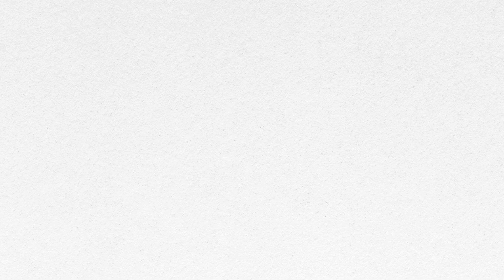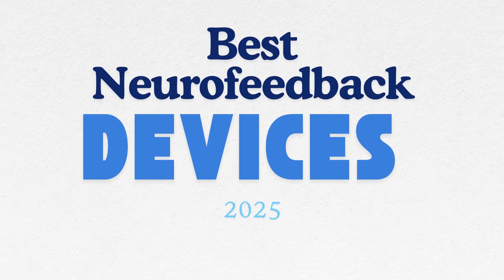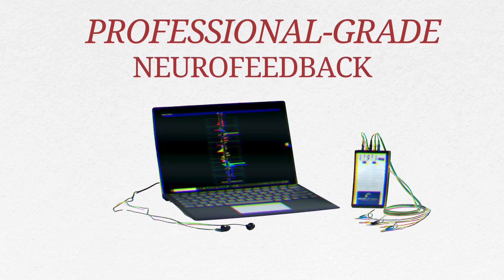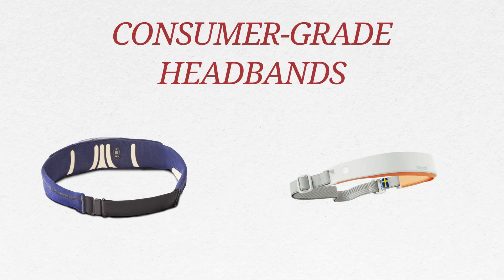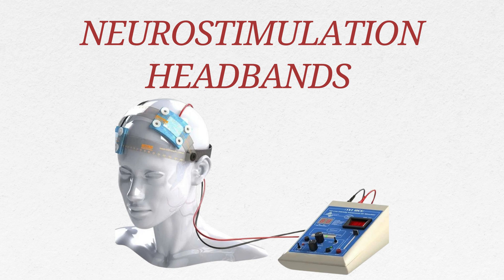Best Brain Training Device for You? $300 vs $10,000 Systems Compared!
Thinking about trying neurofeedback but confused by all the devices?
In this video, we break down the best neurofeedback devices available today — from $300 consumer headbands like Muse and Mendi to $10,000+ professional systems like NeurOptimal and BrainPaint.
You'll learn:
✅ What works for quick calm and focus
✅ What helps create real, long-term brain change
✅ How to choose based on your goals, budget, and brain needs
✅ Why some devices train your brain while others just stimulate it
Whether you're dealing with anxiety, ADHD, brain fog, or just want better focus — this guide is for YOU.
👉 Don't waste money on the wrong device. Watch this first.

Chapters:
00:00 - Intro: Confused by Brain Devices?
00:26 - Why Neurofeedback Is So Popular Now
01:00 - What Is Neurofeedback?
01:45 - Protocol-Based Systems Explained
02:46 - Dynamical Neurofeedback (Like NeurOptimal)
03:55 - Consumer Headbands (Muse, Mendi, Narbis)
05:08 - Neurostimulation Devices (tDCS & CES)
06:40 - Price Breakdown: Headbands vs Professional Systems
08:10 - Should You Rent Instead of Buy?
09:20 - How to Choose the Right Neurofeedback Tool for You

Always seek the advice of your qualified healthcare provider with any questions you may have regarding a medical condition.

Neurofeedback is a potential therapy tool and its effectiveness can vary depending on individual circumstances. It's crucial to consult with a licensed healthcare professional experienced in neurofeedback to determine if it's a suitable option for you.